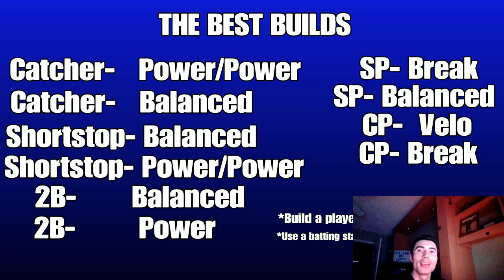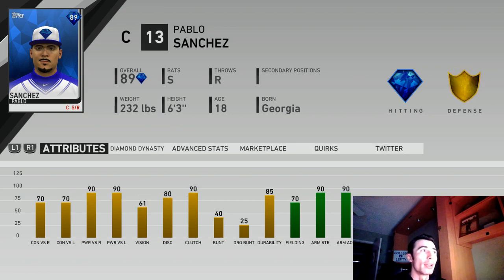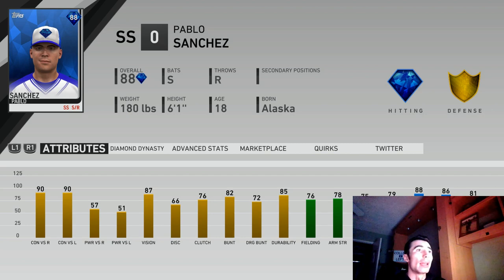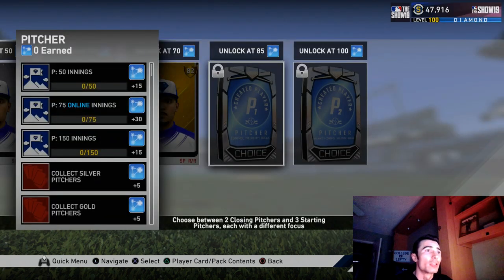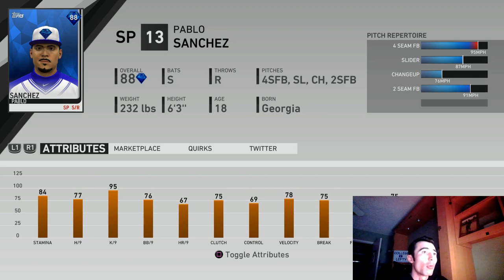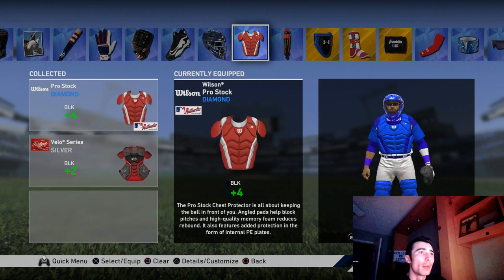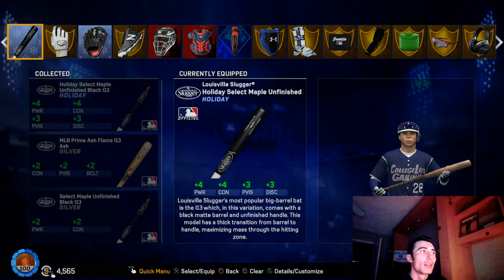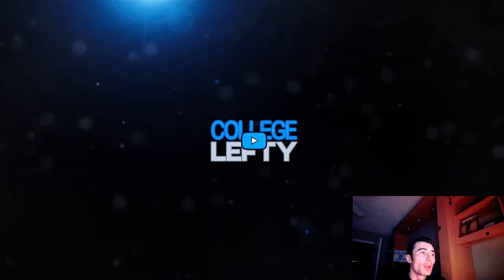How to Build the Best Created Player in MLB The Show 20!